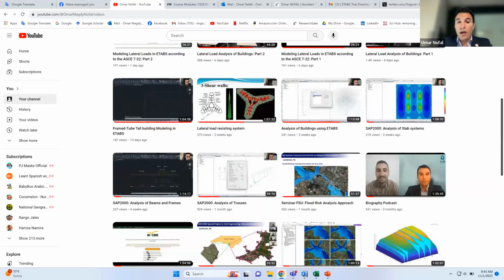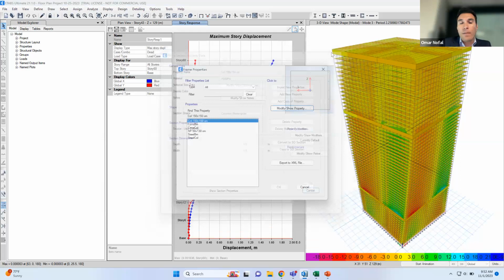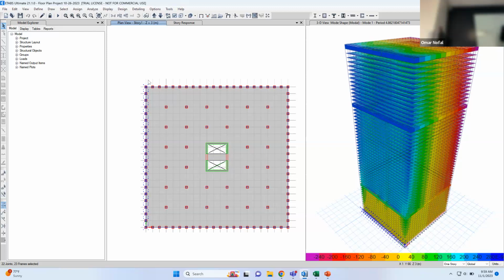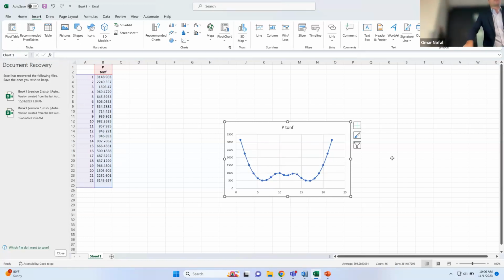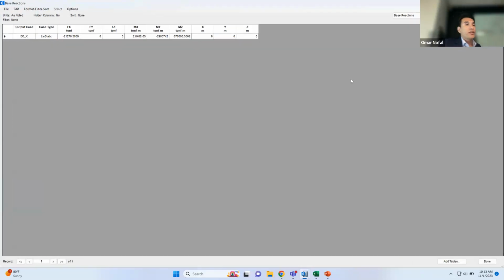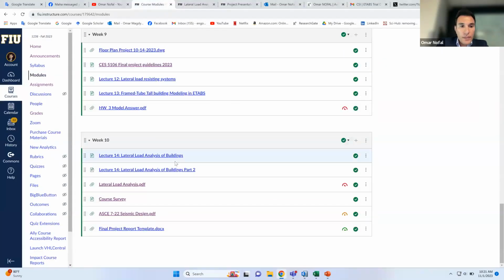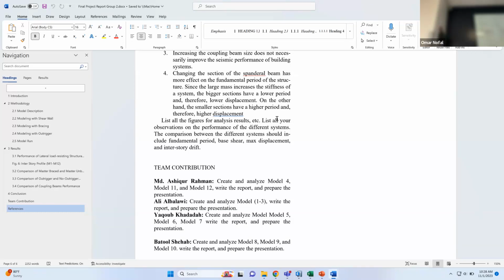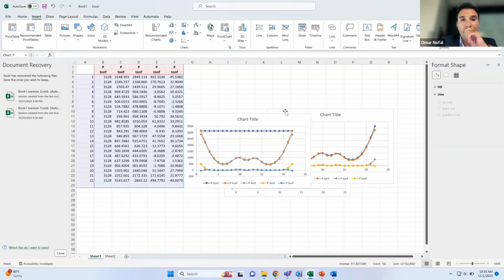Lateral Load Analysis of Framed-Tube Buildings: Part 7